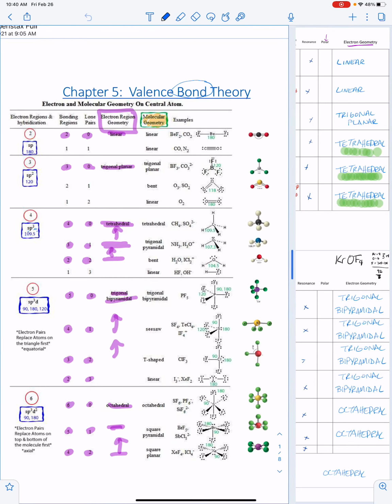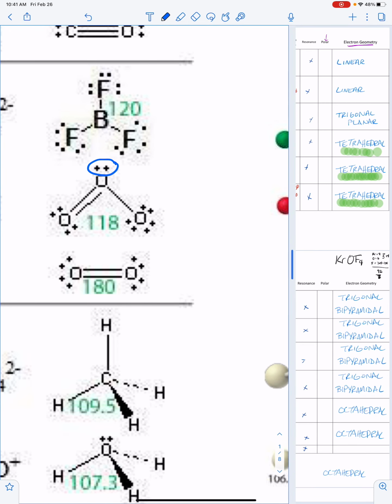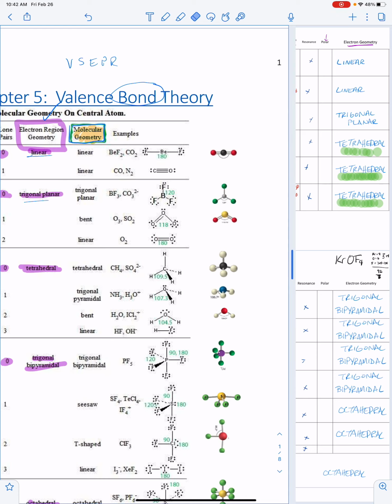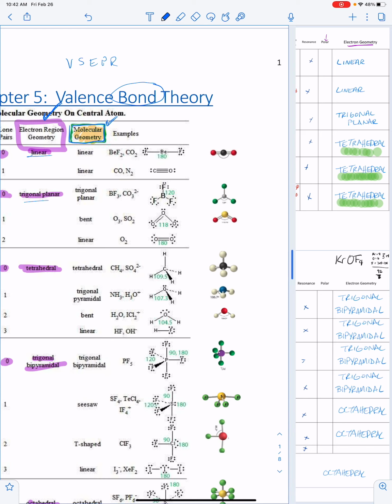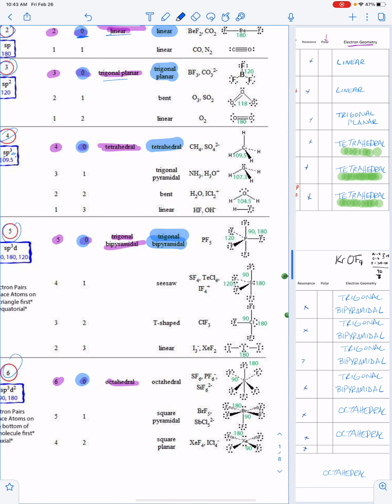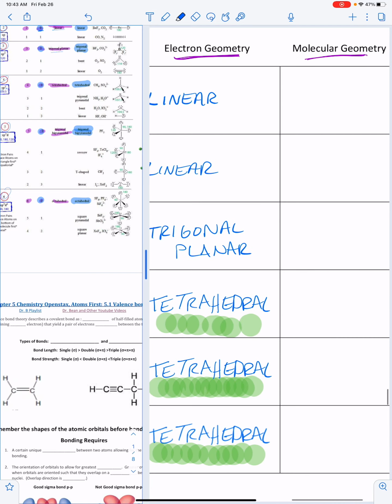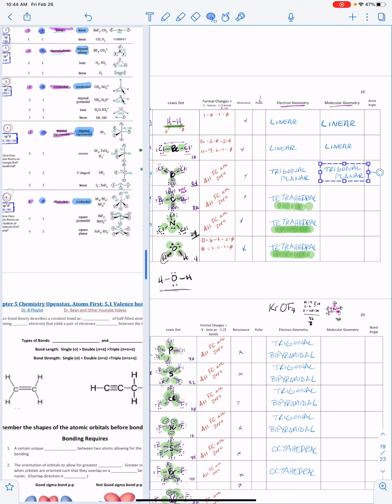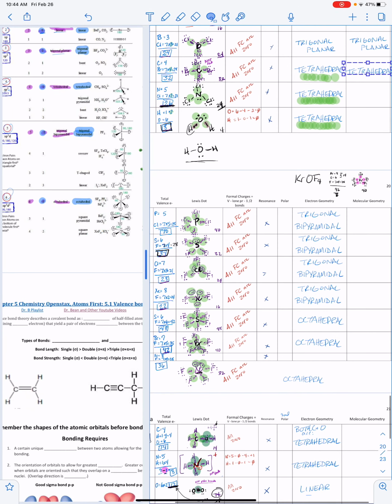February 26, 2021